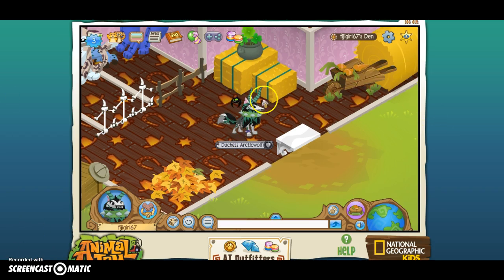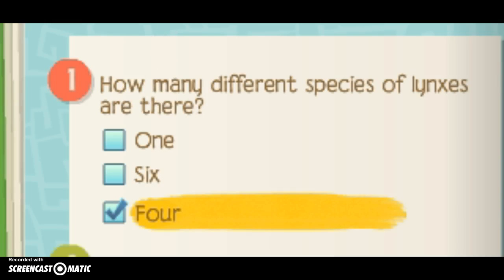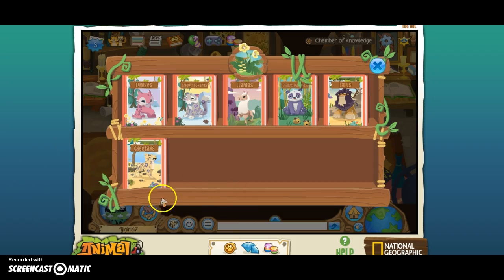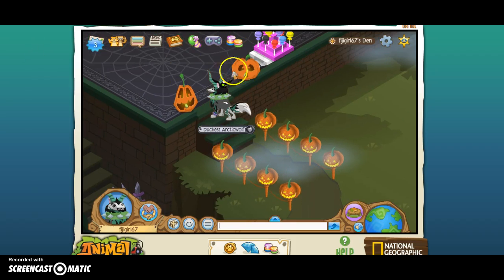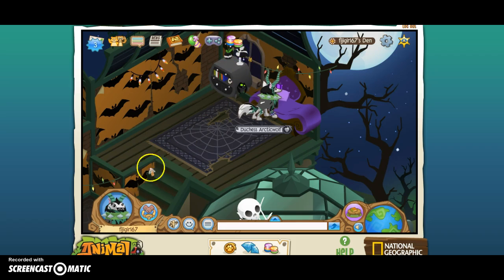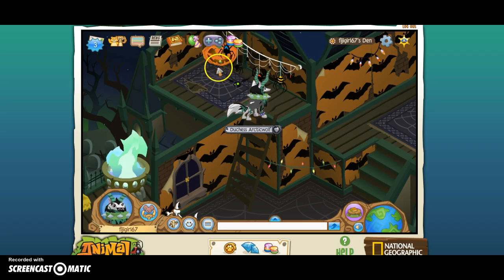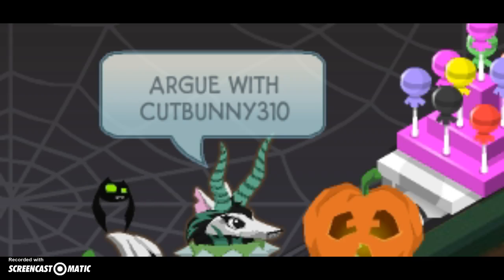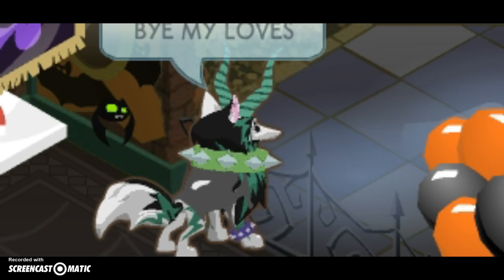How to get lynxe trophy with cutebunny310 secretly recording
Hey guys fijigirl67 here and today i am recording with cutebunny310 she is my cousin . I will be showing u how to get the lynxe trophy . At the end i was secretly recording cutebunny310 LOLZ BAIIII GUYS!